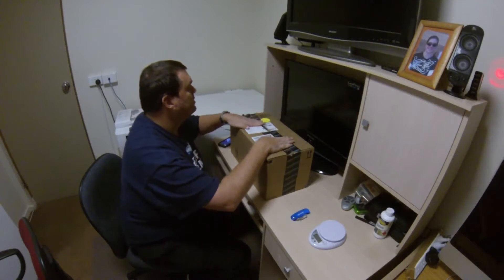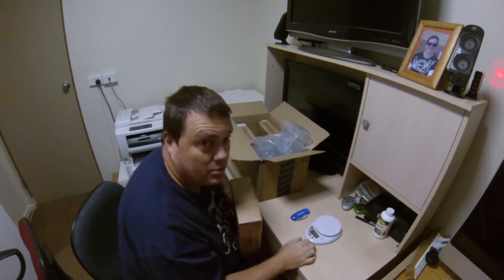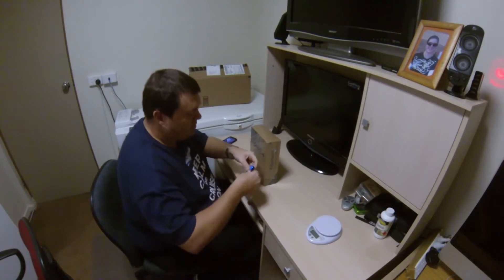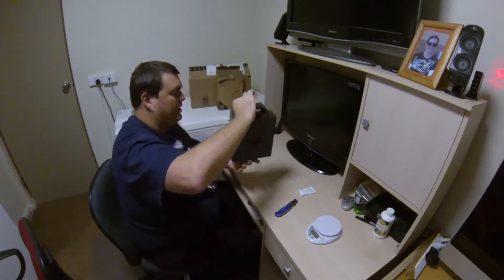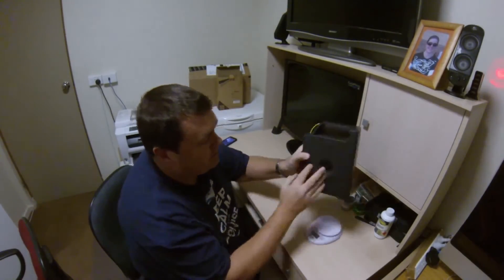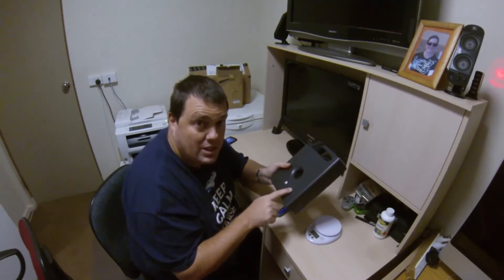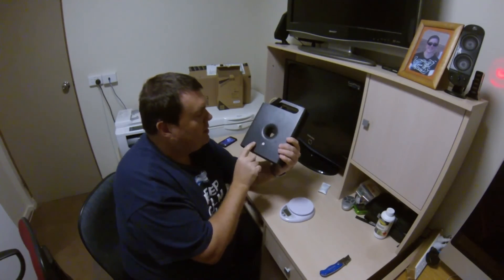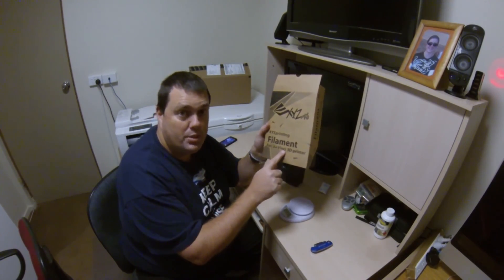Unboxing XYZPrinting 600g ABS Filament for Da Vinci 1.0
This is a video of me unboxing my brand new XYZPrinting Da Vinci ABS 600g filament. There are no videos on youtube that I can find that show how to open the cartridge and none that show how much things weigh.

This is why I uploaded this video. Here are my results:

Box with Filament cartridge: 1240g

Filament Cartridge: 1158g

Reel of Filament: 778g

Empty Reel: (unknown)